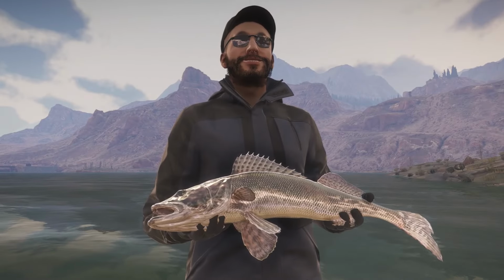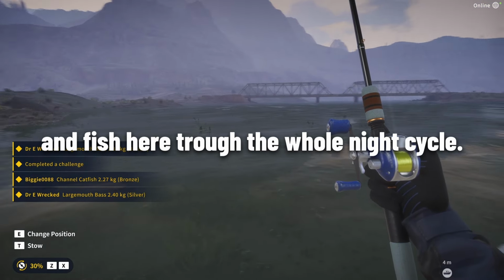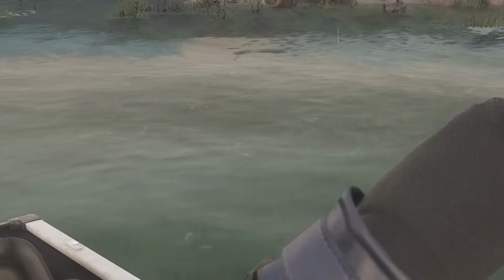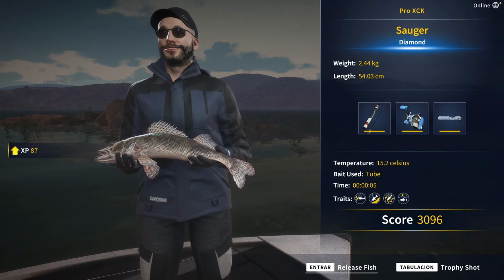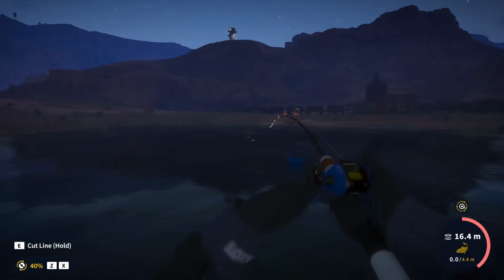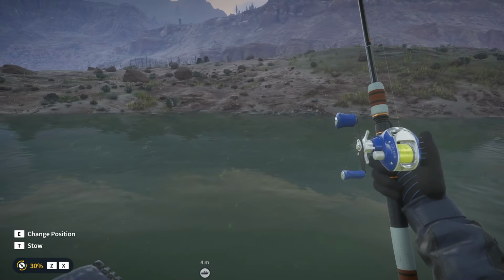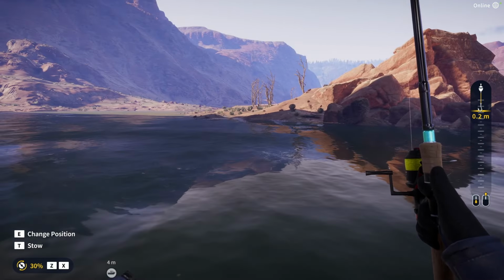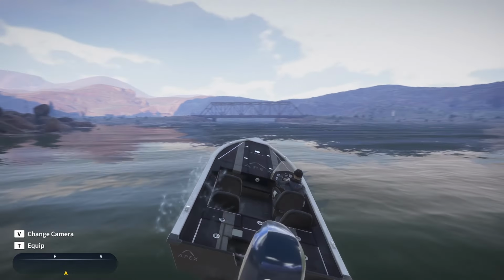Sauger HOTSPOT GUIDE! | How to Catch a Diamond Sauger! - Call of the Wild theAngler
The NEW Sauger Guide for Call of the Wild the Angler is here! On this Sauger Hotspot Guide for Call of the Wild the Angler I will be showing off some sauger diamond hot spots and how I managed to catch more than 10 Diamond Sauger on Golden Ridge Reserve, as well as everything you need to know on how to catch sauger in the angler! Covering everything from hook size to type of lures, as well as the best spots to catch a diamond sauger on Golden Ridge Reserve! Call of the Wild theAngler Sauger Diamond Hotspot Guide